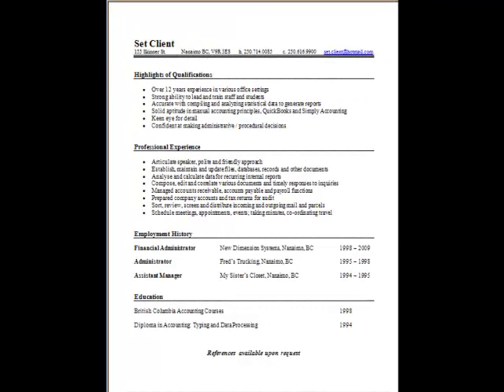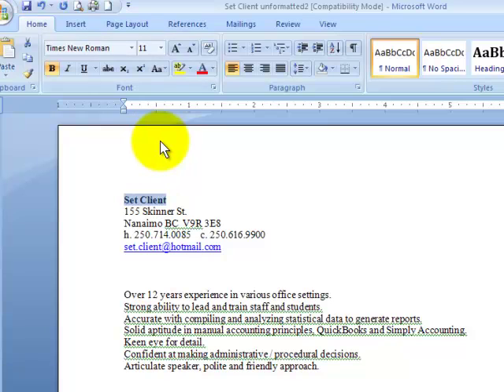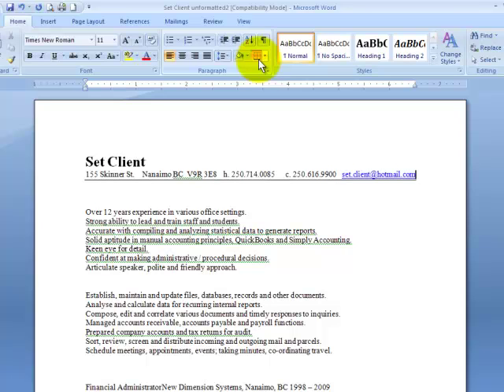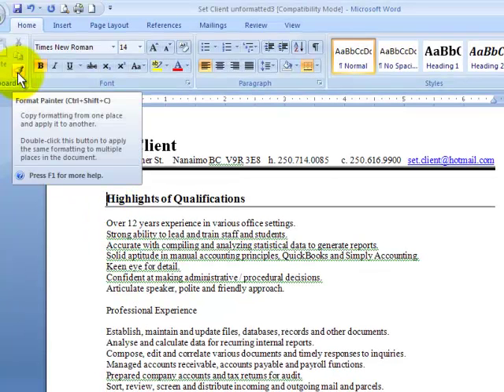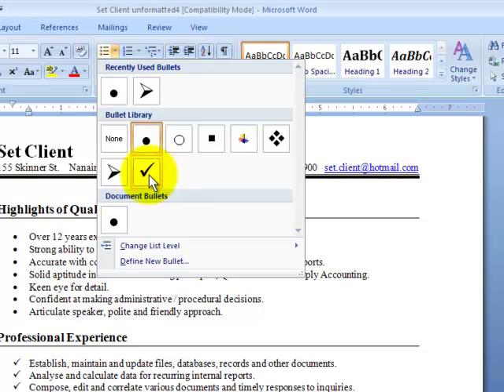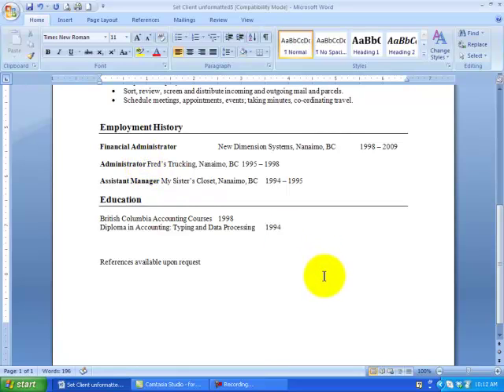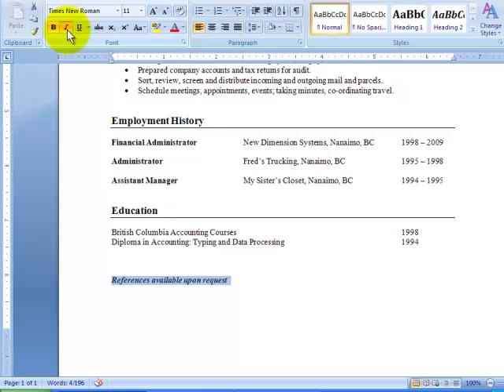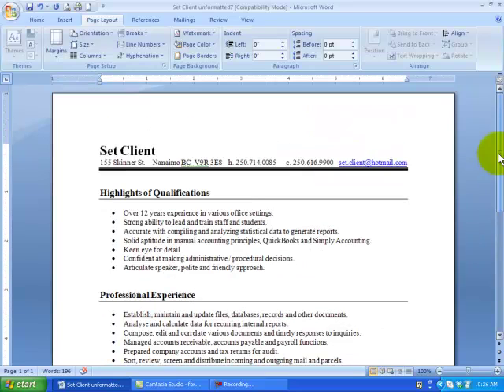Format your resume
Resume formatting - instructional video